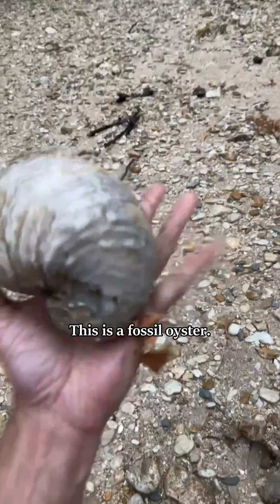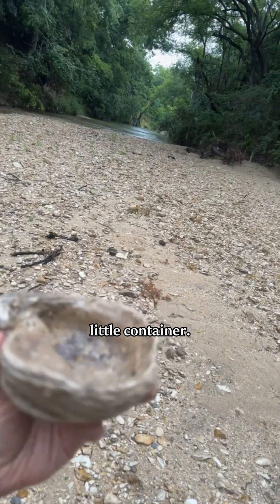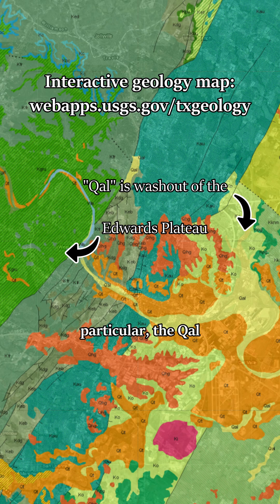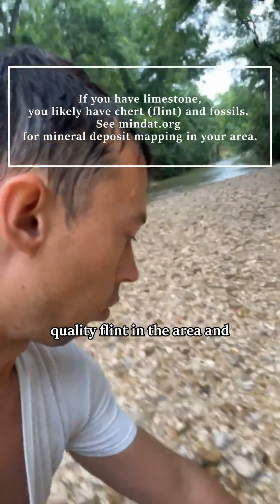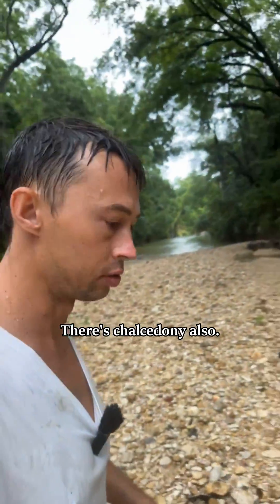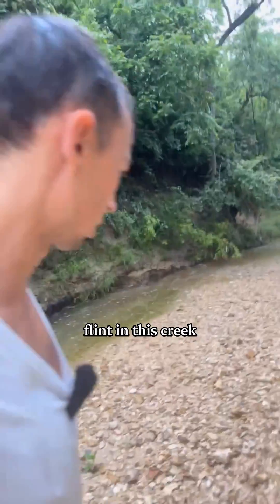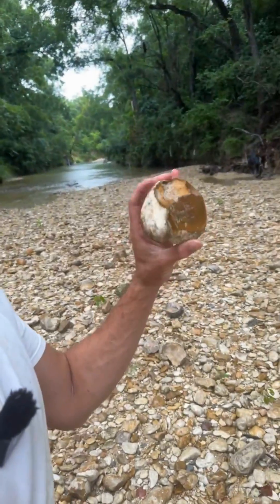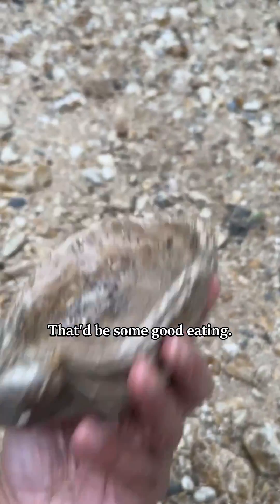Central TX geology, fossils, & flint.